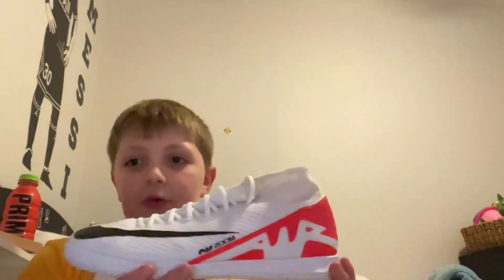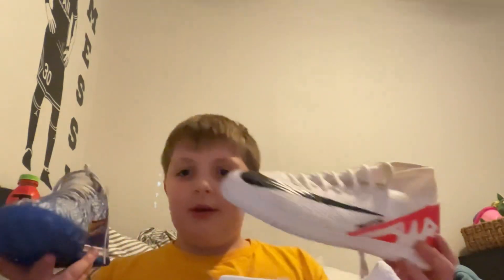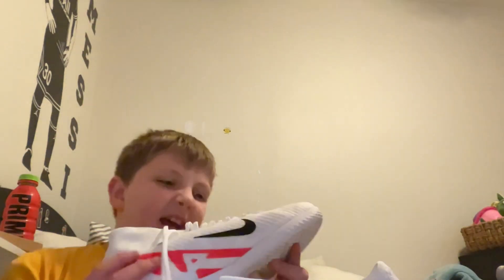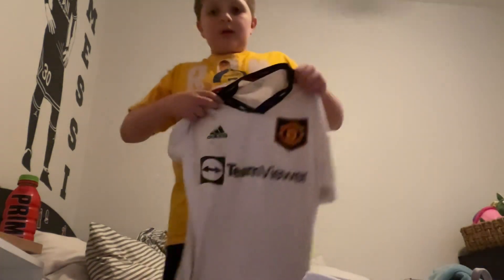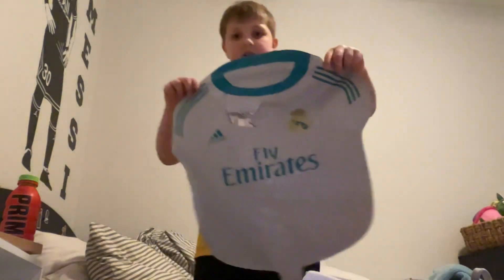Brand new Nike, indoor shoes, unboxing ￼